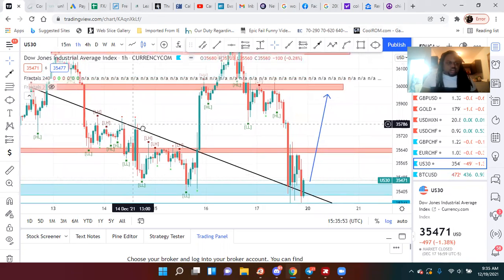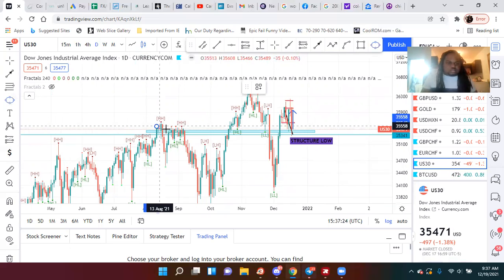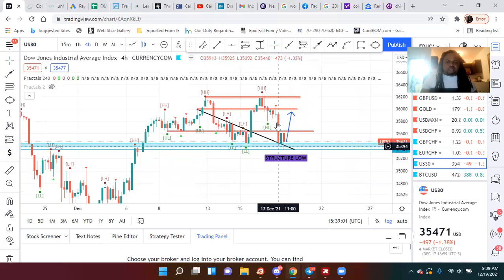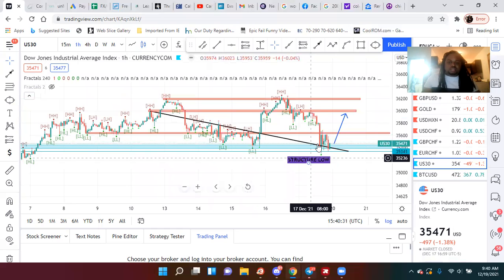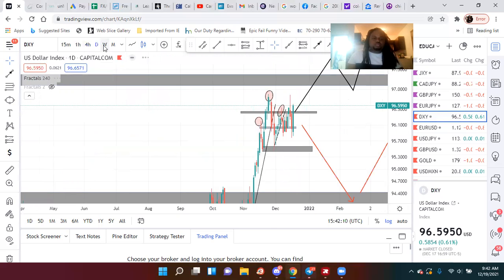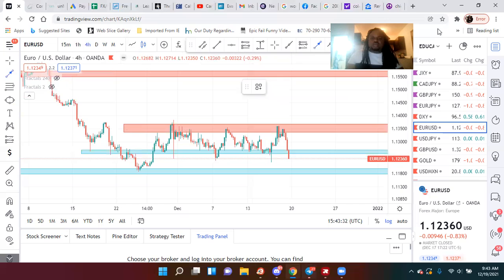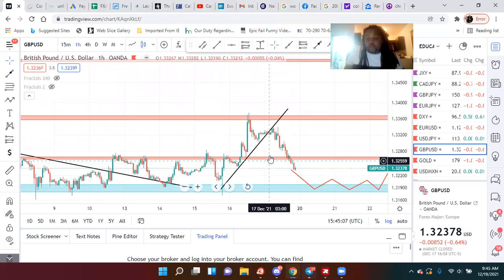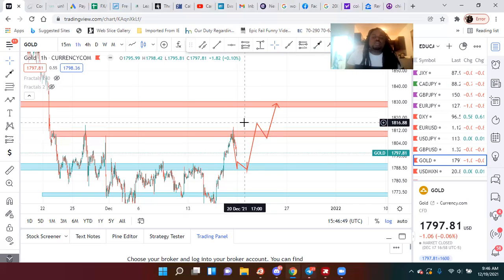ITS HOLIDAY TIME. SETUPS FOR THE WEEK